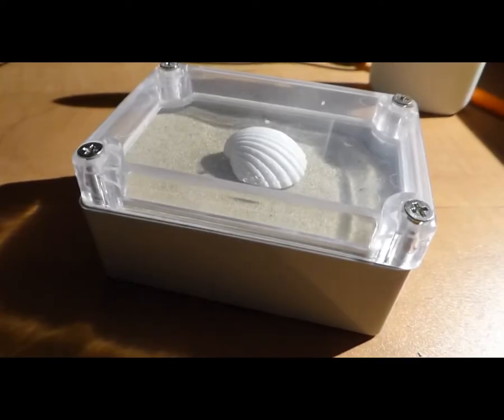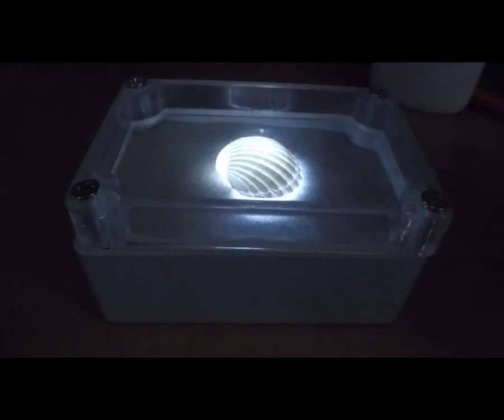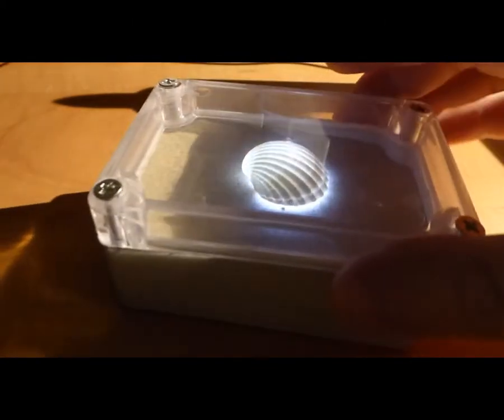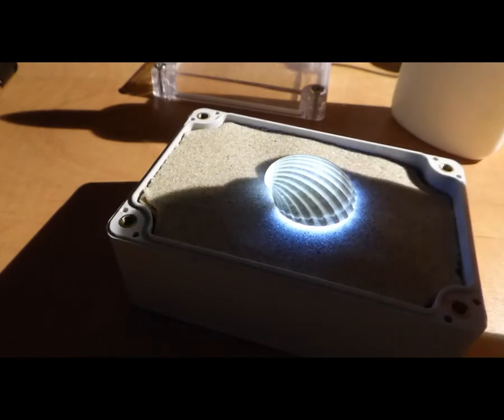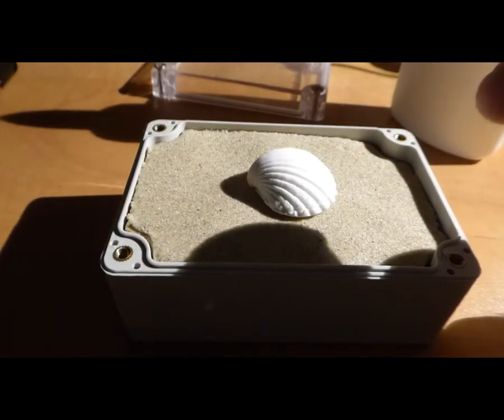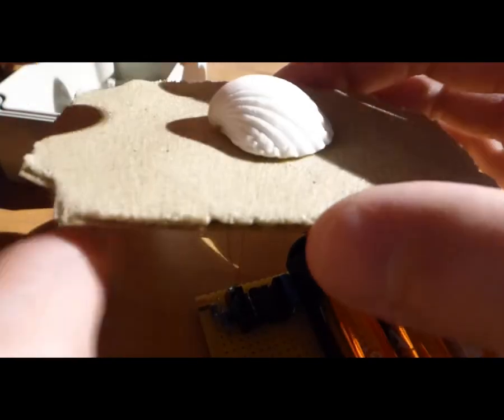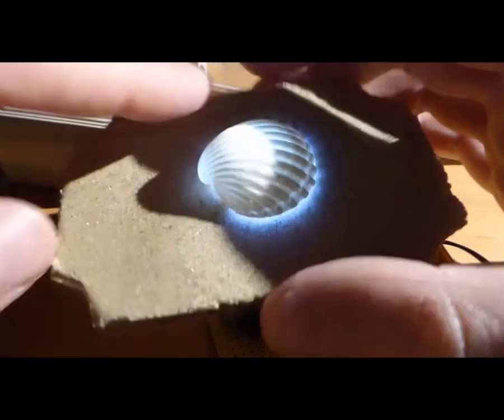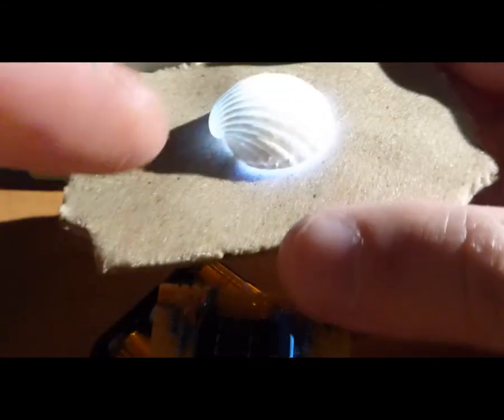Ghost In The (Sea) Shell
A little crafts/electronics project, based on the Microchip PIC12F675 microcontroller. A seashell with an LED inside lights up (and then fades out) gradually when the container is moved. All the electronics is hidden under a thin layer of glued sea sand.

Since the PIC12F675 cannot generate PWM signals in hardware, I wrote a short program that handles this. The chip wakes up when a sensitive mechanical vibration sensor is activated, does the light show, and then goes back to power-saving sleep. Three AA batteries in series provide the power.